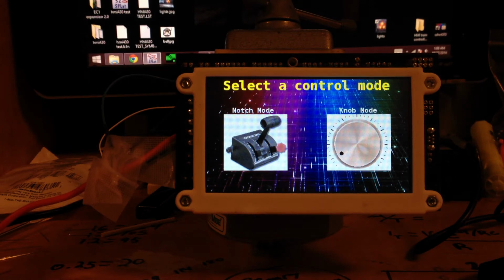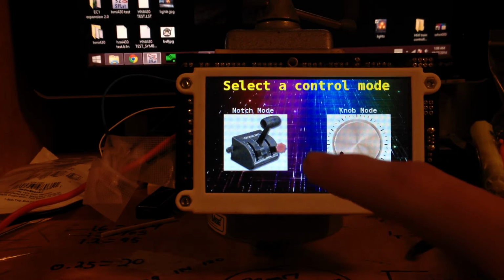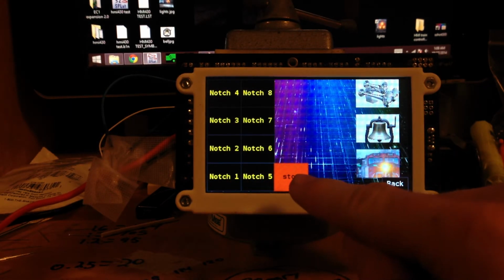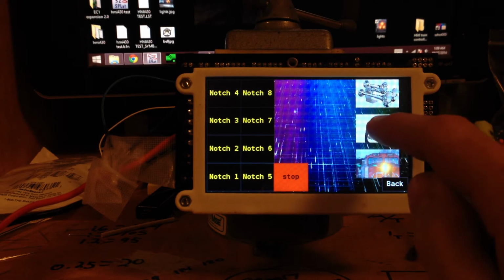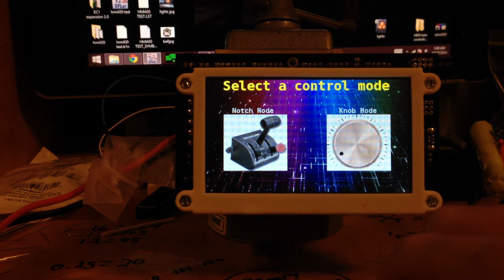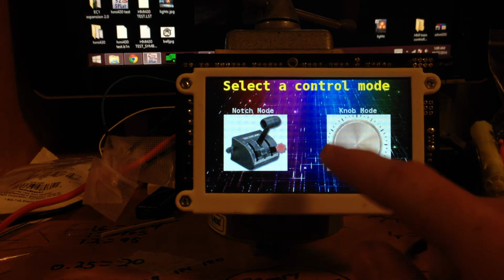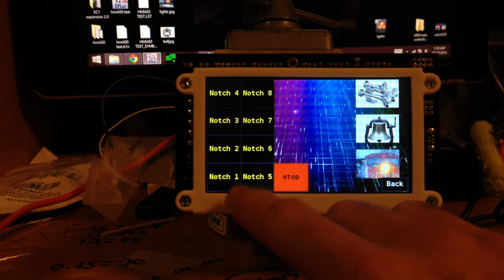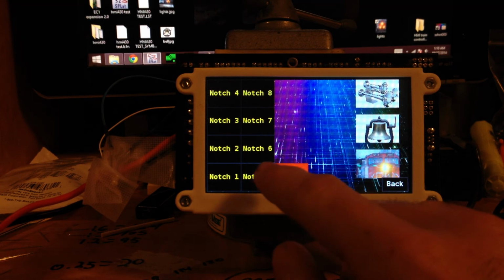HMI430 controller first program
Here is a short program I threw together in about an hour to demonstrate the HMI430 as a control interface for an electric 1.5 inch  scale locomotive.